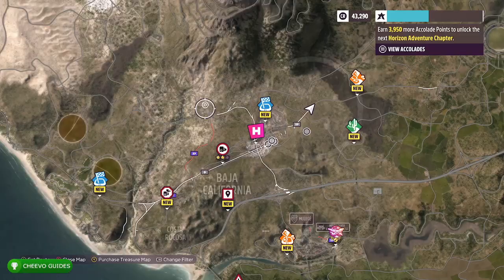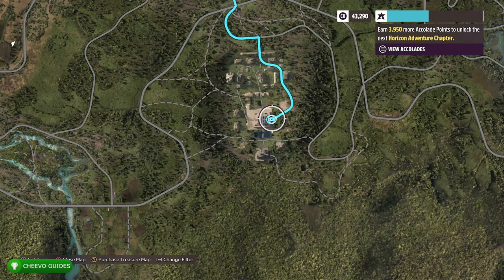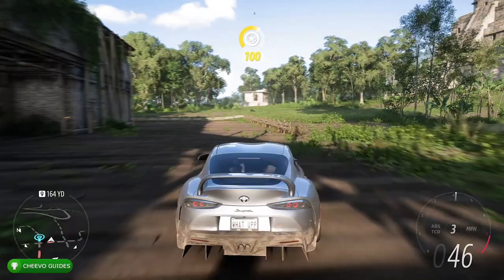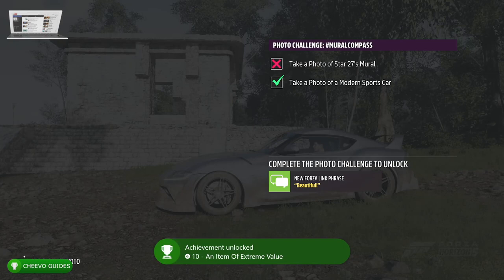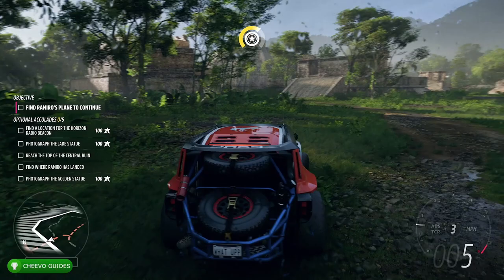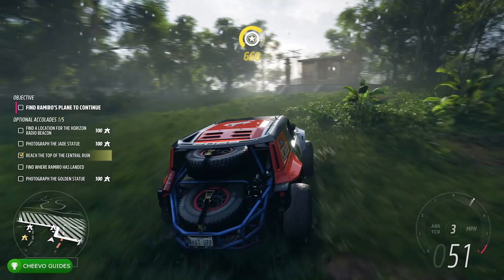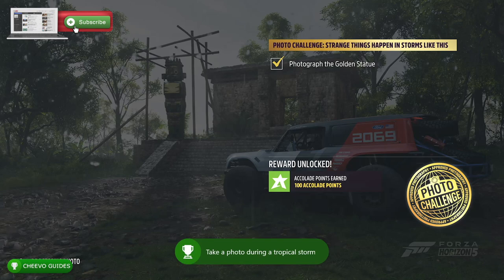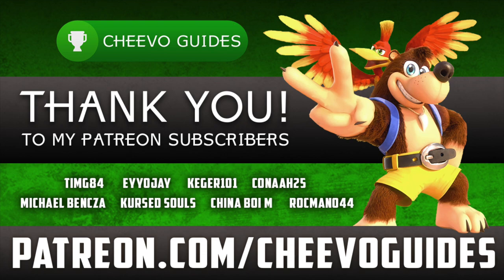Forza Horizon 5 - An Item of Extreme Value | Achievement Guide (Take a Photo W/ The Golden Temple)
GAME: Forza Horizon 5
PUBLISHER: Xbox Game Studios
DEVELOPER: Playground Games / Turn 10 Studios
AVAILABLE ON: Xbox One, Xbox Series X/S, & PC
RELEASE DATE: 11/5/21

Purchase "Forza Horizon 5 PREMIUM EDITION UPGRADE" ON XBOX
*For Game Pass Players that want the game early*: